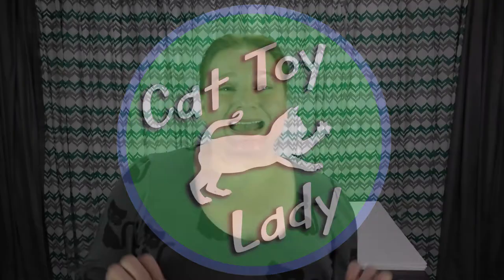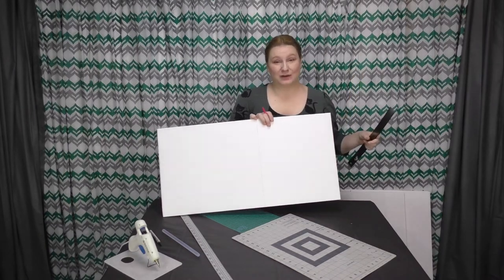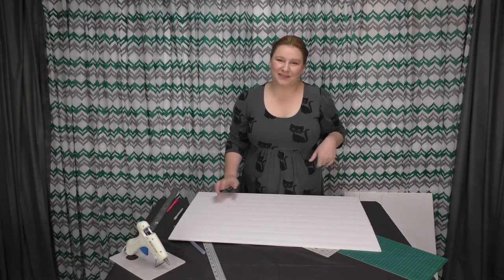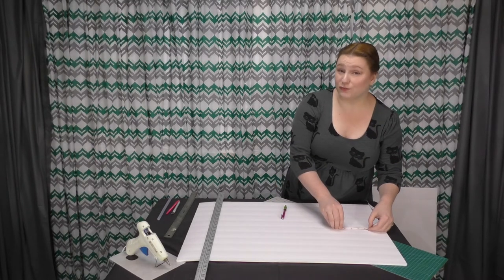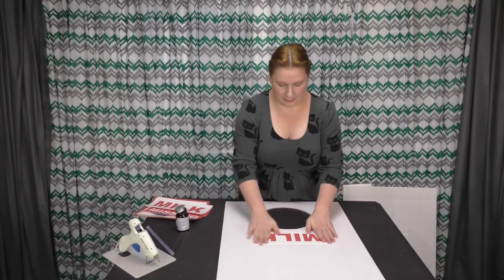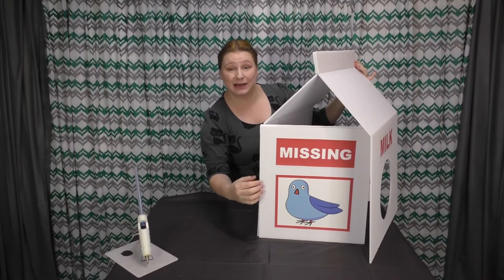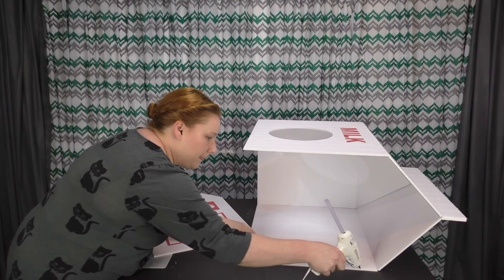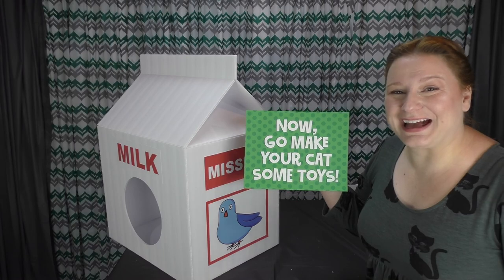$5 Cutest Milk Carton Cat House DIY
Super easy, super cute, and super cheap to make! Best DIY cat house and it looks like a milk carton! Your cat is going to love this cat bed that holds heat and makes them feel safe.